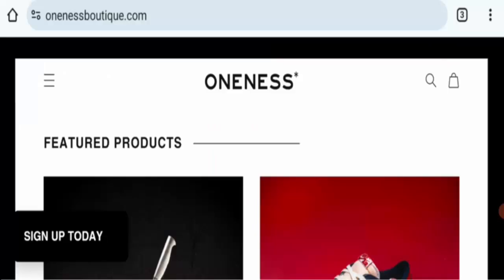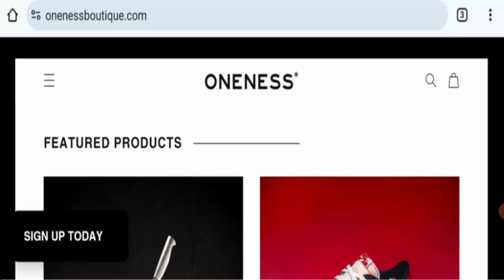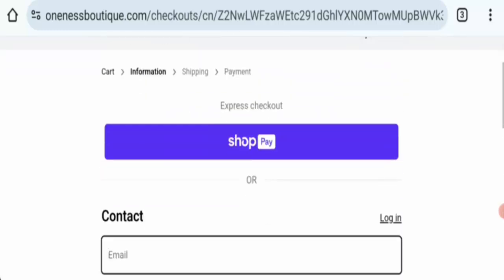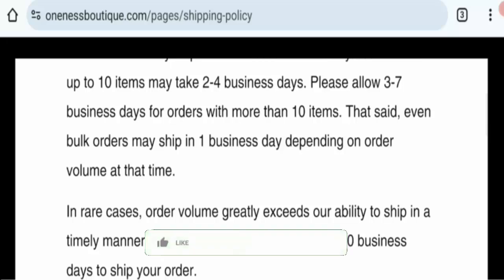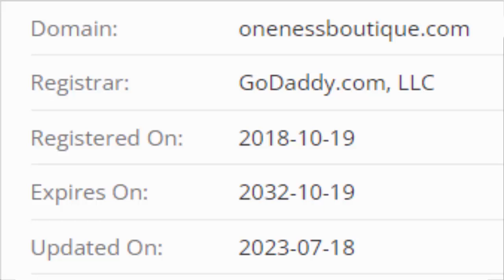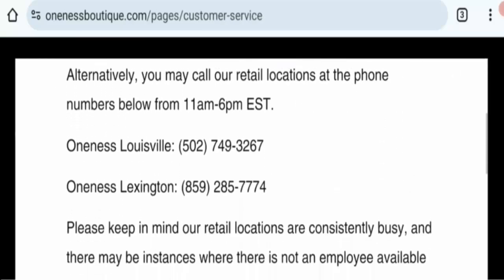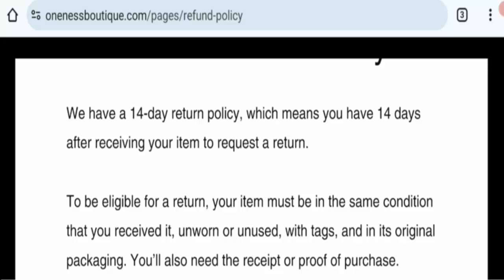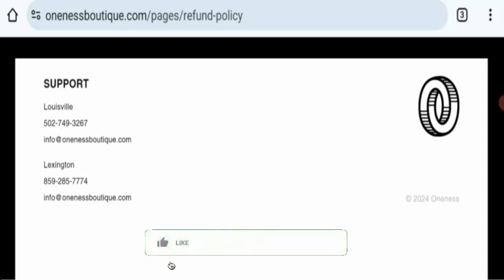Oneness Reviews (Oct 2024) - Is This A Legitimate Website? Find Out! | Scam Inspecter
Do you want to know about Oneness Reviews?  Watch this video till end because in this video you will get to know about the legitimacy of the site.

Scam Inspecter